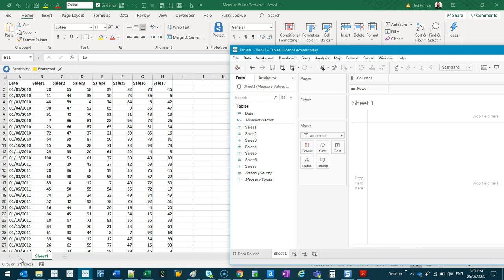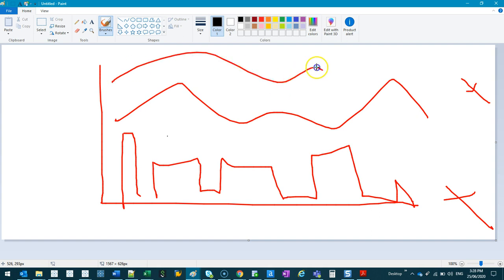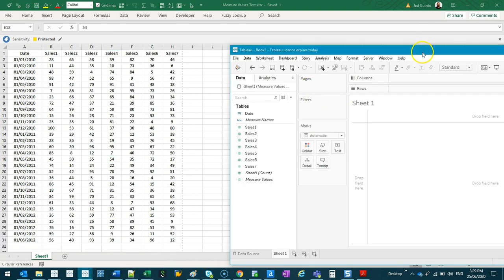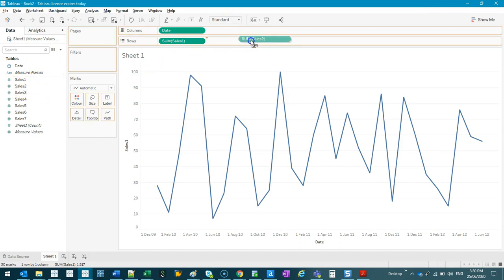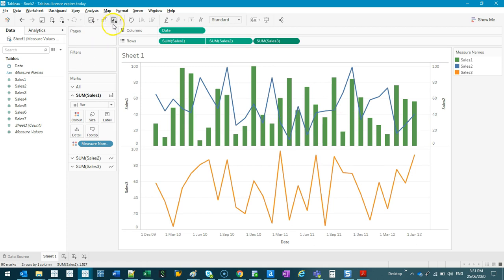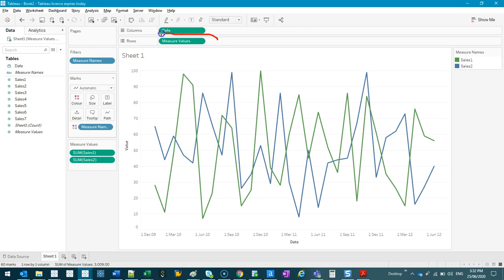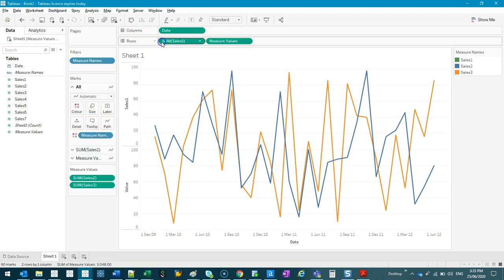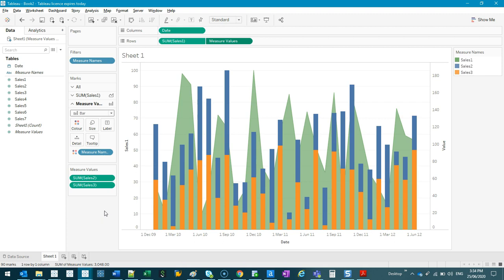Tableau - How to place multiple Measured on a Single Visualization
VIDEO DESCRIPTION:
This video goes out to Michelle Bannon and her 2 Jack Russells!! hahaha

The problem she is struggling with is how to visualization multiple measures (i.e. numerical values) on a single plot and at the same time have different visualization types. For those Excel people it can be a considered a combo chart where you have a line chart and bar chart on the same visualization.

In Tableau its a little bit different and you have a few options depending on what you want to do. In this video I'll show you how to use the Measured Values/Names function as well as combining it with a Dual Axis at the same time!!